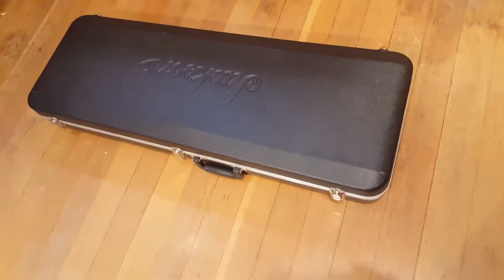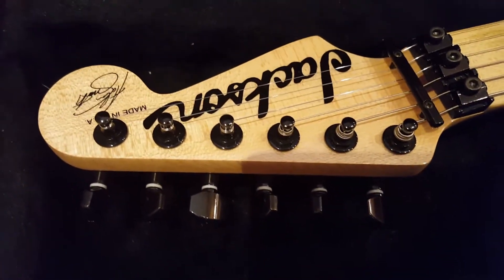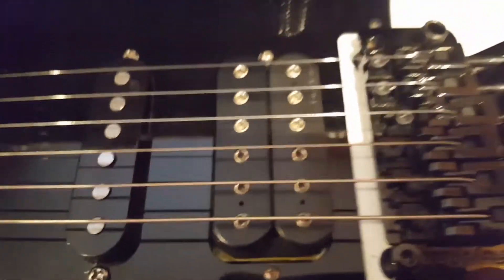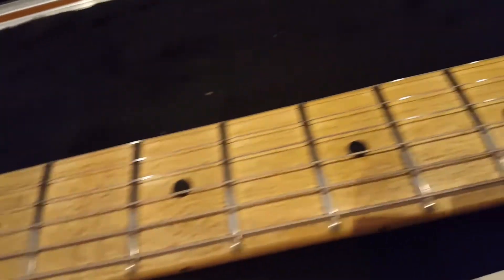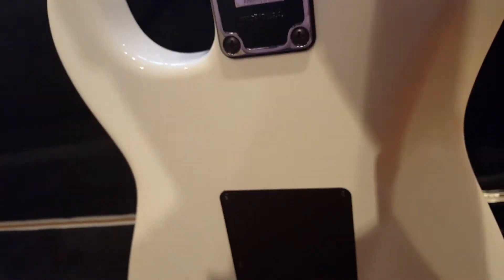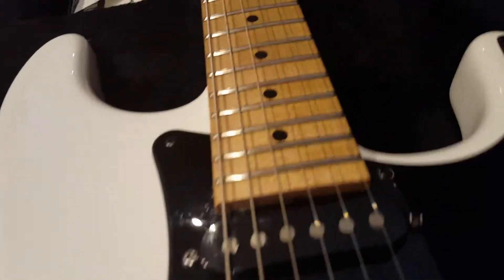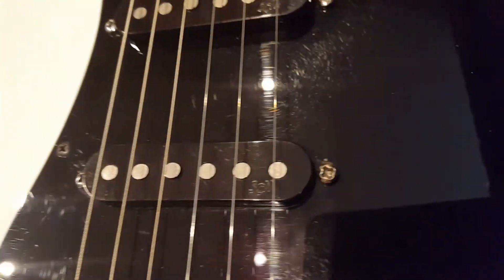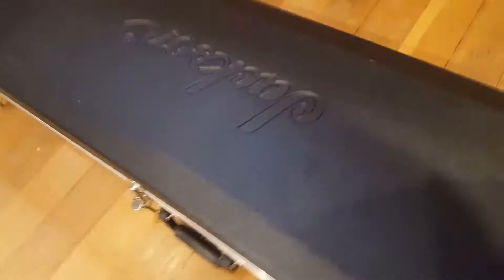JACKSON USA ADRIAN SMITH IRON MAIDEN SIGNATURE STRAT GUITAR VIDEO REVIEW